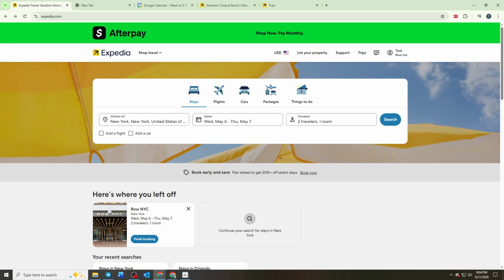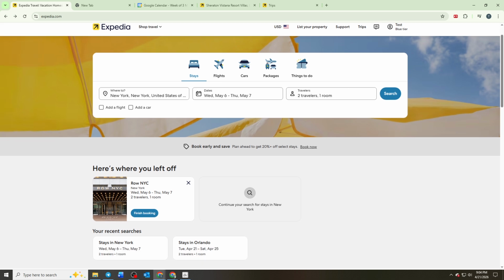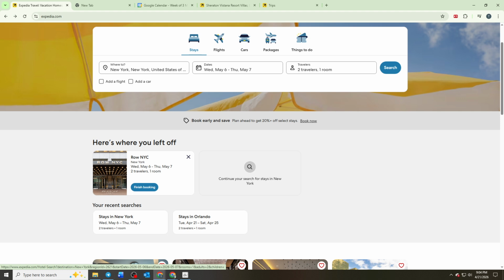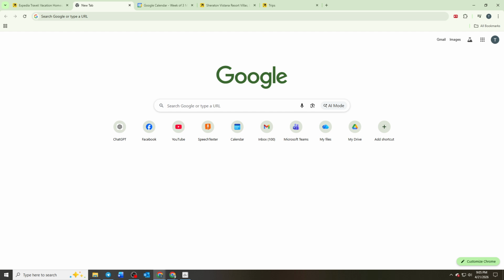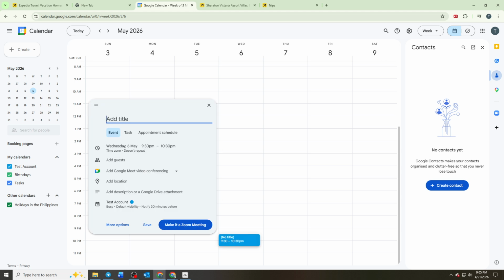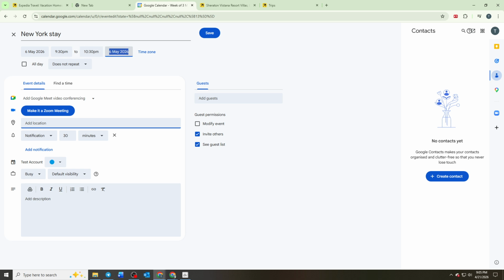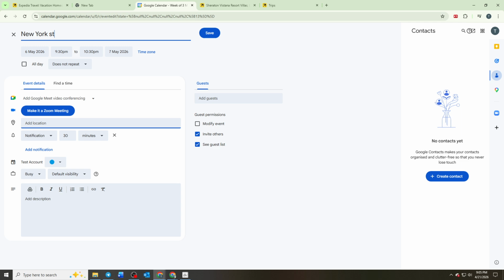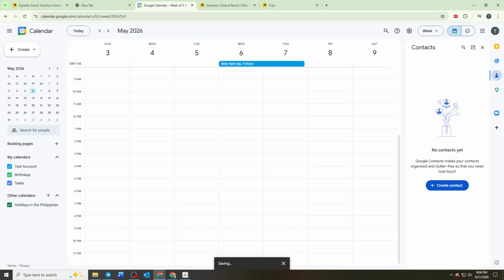How To Add Your Expedia Trip To Google Calendar [2026 Guide]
In this video, we'll show you the step-by-step process of adding your Expedia trip to Google Calendar in 2026. Whether you're planning a business trip or a vacation getaway, keeping your travel itinerary organized is key. We’ll cover all the necessary tips and tricks to ensure your travel plans are seamlessly integrated into your calendar.

By the end of this video, you’ll know exactly how to sync your Expedia bookings with Google Calendar, making it easier to manage your schedule and never miss an important flight or event.